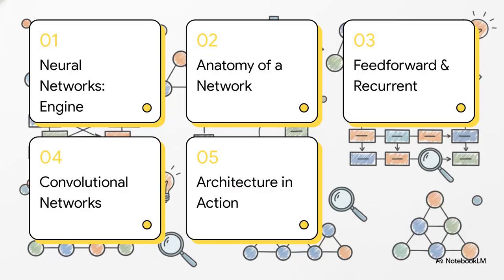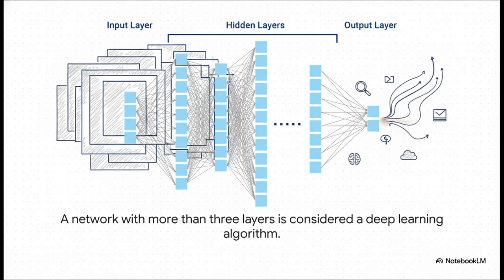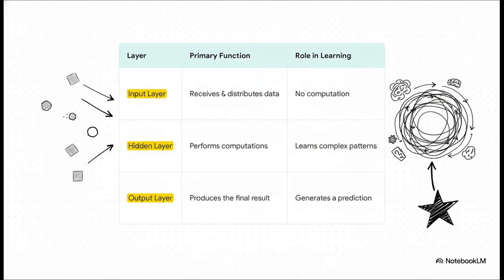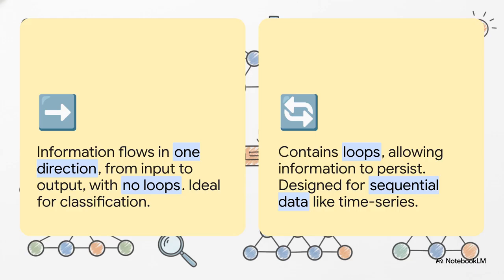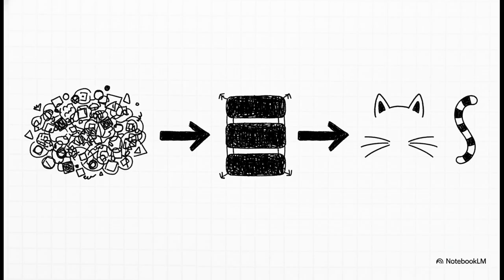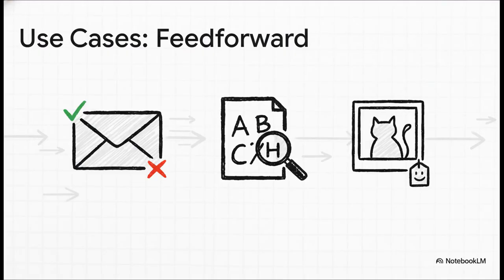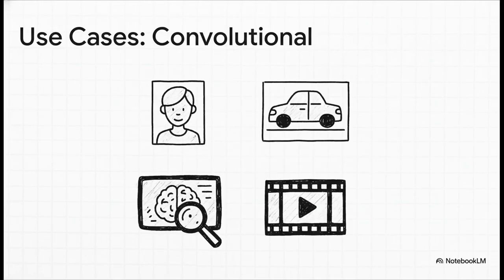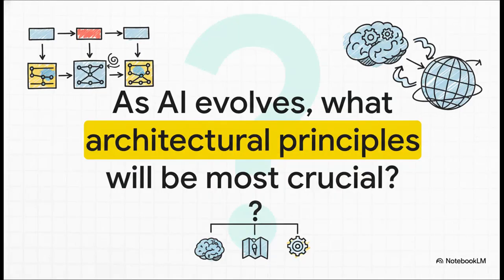ISACA AAIA - Part 3 - Neural Network Architectures: Data Flow and Practical Applications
This video dissects the fundamental architecture of Neural Networks, detailing the flow of data across input, hidden, and output layers. It compares specific network types, such as Convolutional Neural Networks and Recurrent Neural Networks, highlighting their distinct use cases in computer vision and sequential data processing.